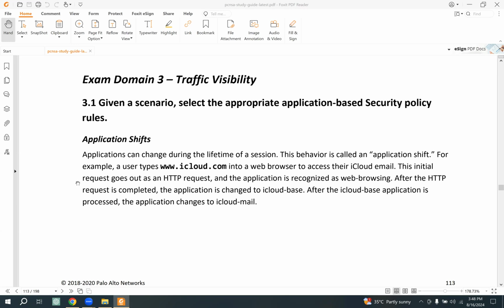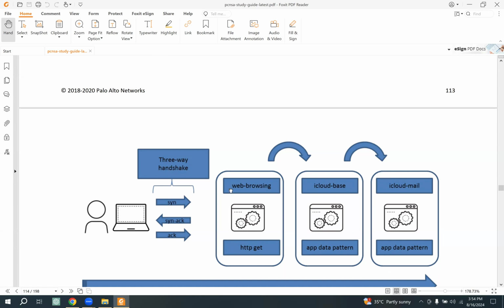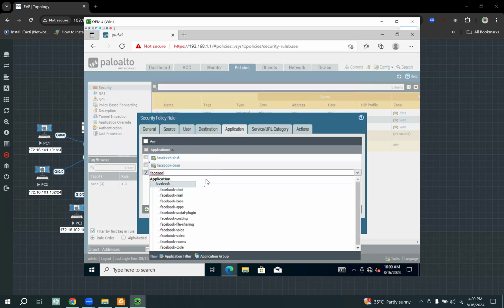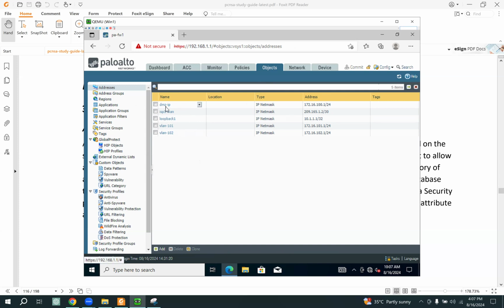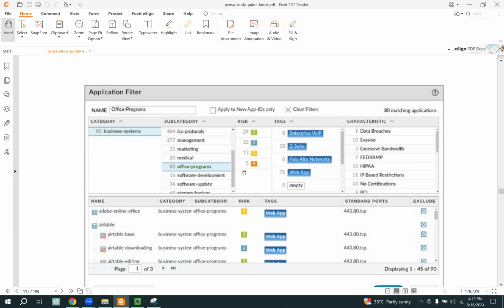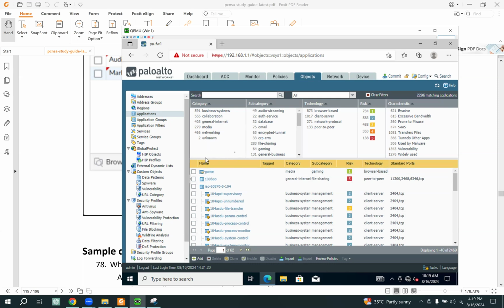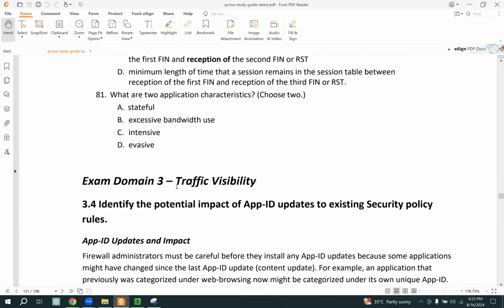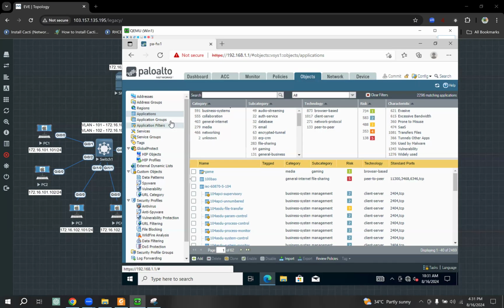Palo Alto - PCNSA - Traffic Visibility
Palo Alto Networks Certified Network Security Administrator (PCNSA)-
1) Given a scenario, select the appropriate application-based Security policy
rules.
2) Given a scenario, configure application filters or application groups.
Application Filters
3) Identify the purpose of application characteristics as defined in the App-ID
database.
4) Identify the potential impact of App-ID updates to existing Security policy
rules.
5) Identify the tools to optimize Security policies
6) Identify features used to streamline App-ID policy creation.